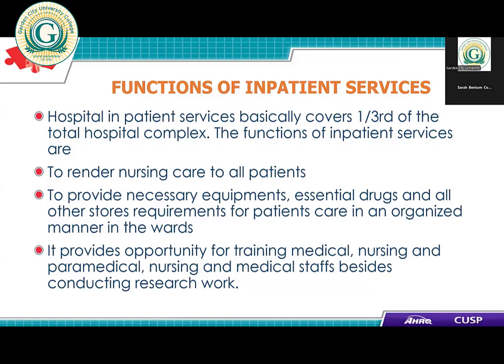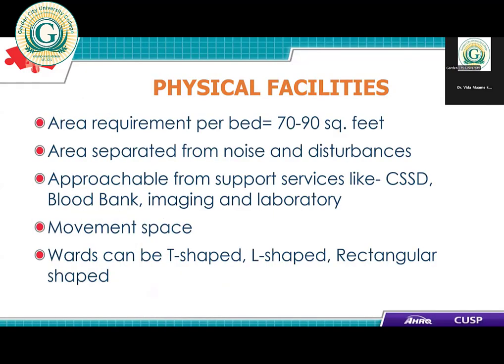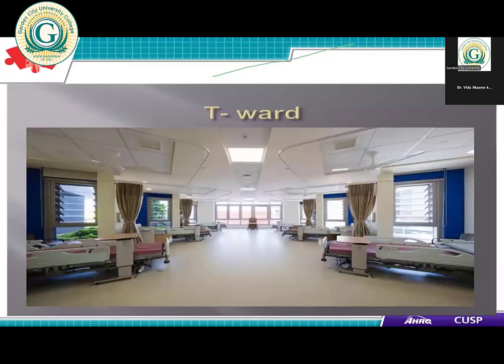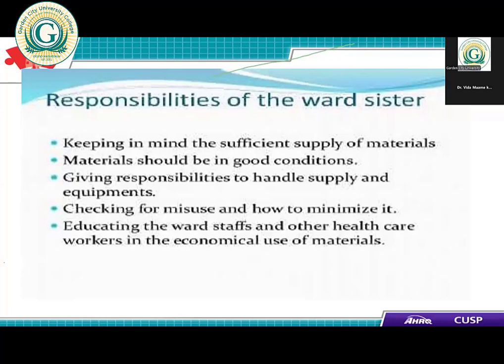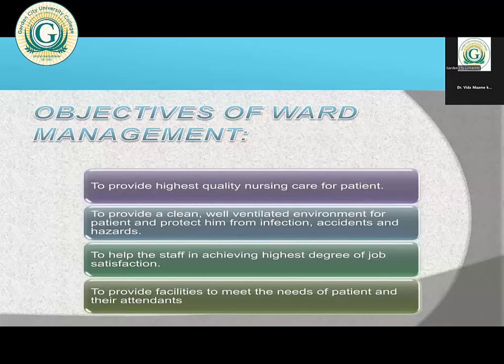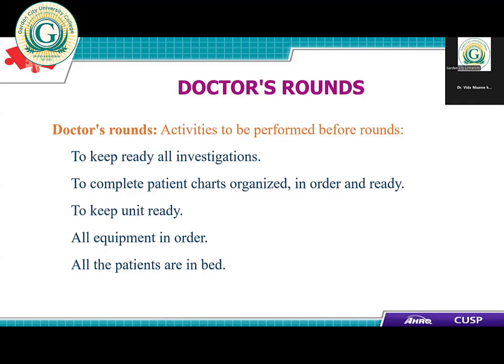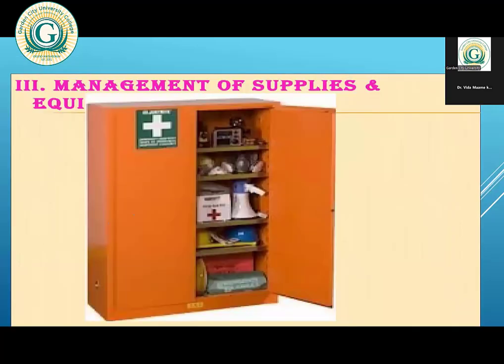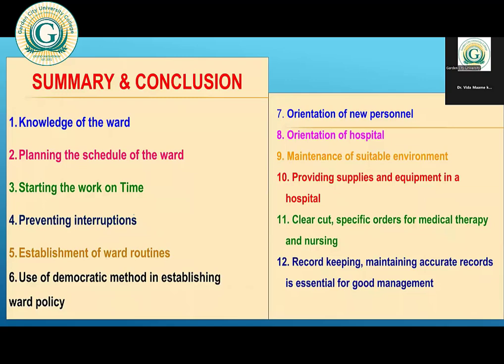PRINCIPLES OF NURSE LEADERSHIP AND MANAGEMENT II LECTURE 2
CODeL JANUARY 2025. (LEVEL 400 NURSING)
NURS 474: PRINCIPLES OF NURSE LEADERSHIP AND MANAGEMENT II LECTURE 2. BY V.M.K. AMOAH (LECTURER)